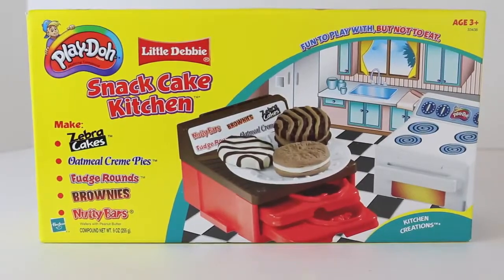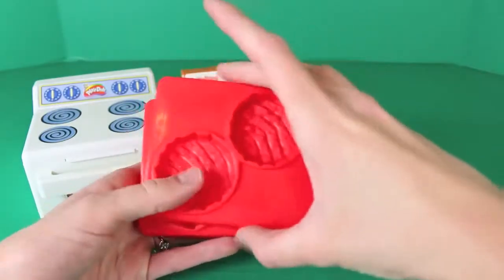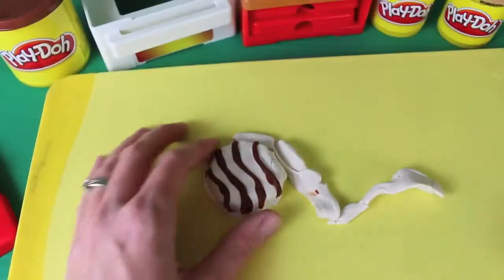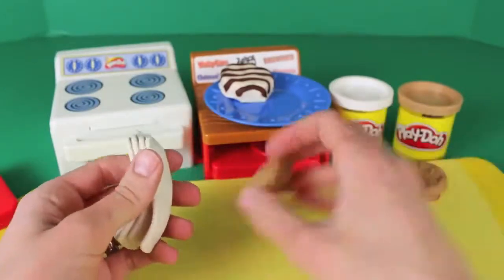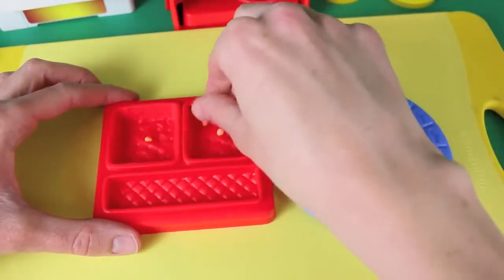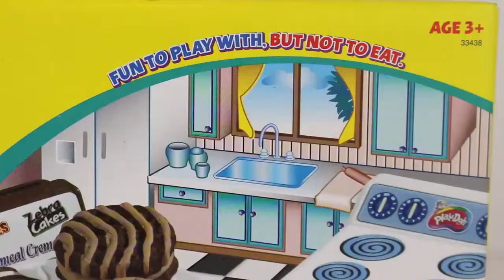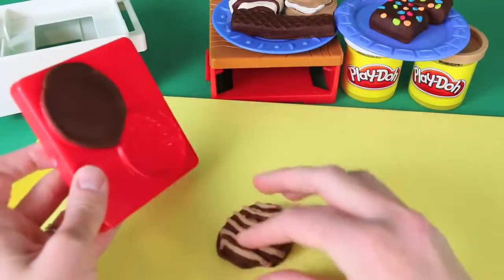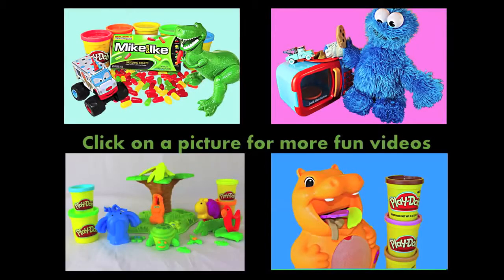Disney Cars Toy HQ l Compilation l Disney Cars Toy Play Doh Little Debbie Snack Cake Kitchen 2